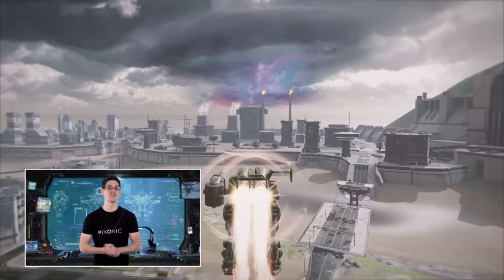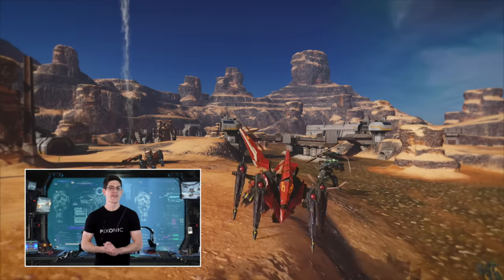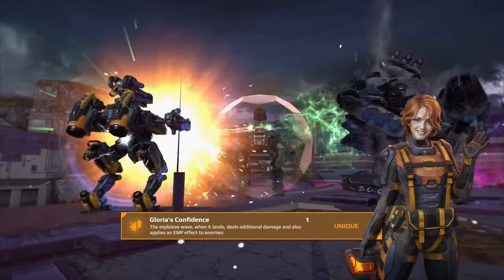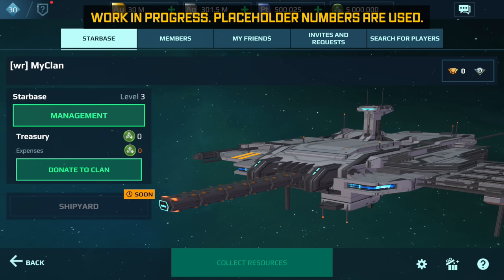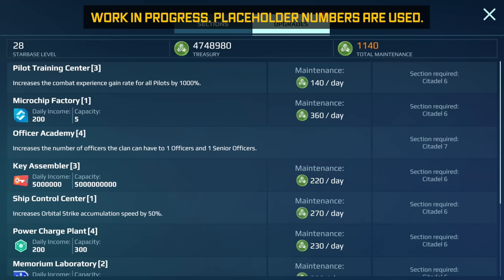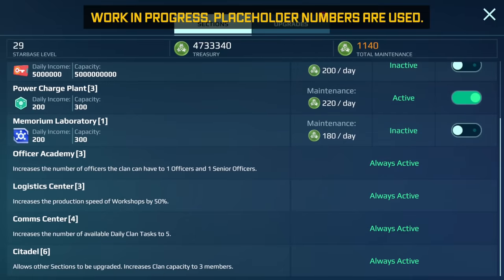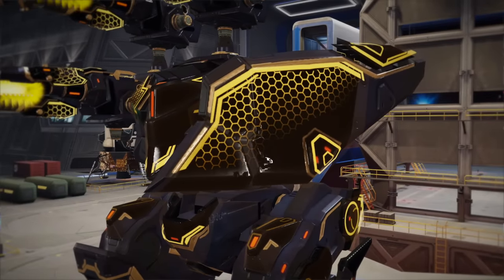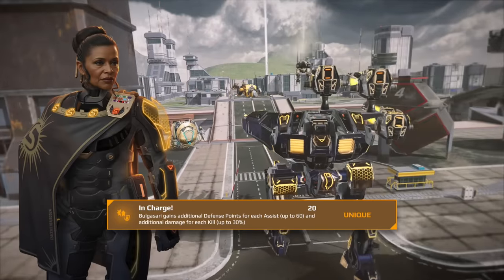CLANS WITH STAR BASES – War Robots Update 10.1 Overview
🛰️ You can now get daily resources from the production facilities of your Clan! Update 10.1 includes a massive overhaul of the Clans system, a ferocious brawler robot, and a new dashing edition of the classic Bulgasari. Watch the overview to learn more!

00:00 - Intro
00:16 - New robot: Raptor
01:03 - Equipment for Raptor
01:37 - Clans 2.0
03:16 - Ultimate Bulgasari
04:03 - Outro